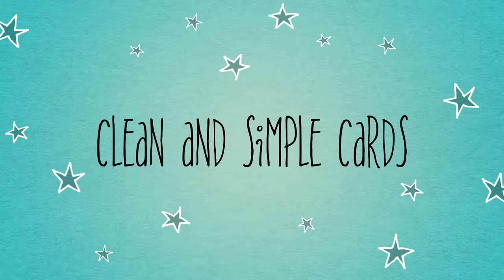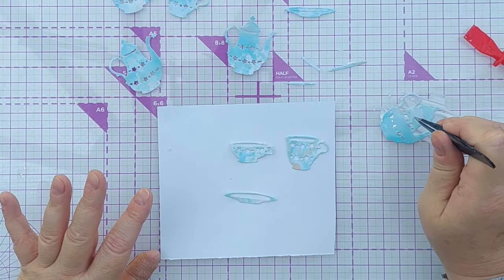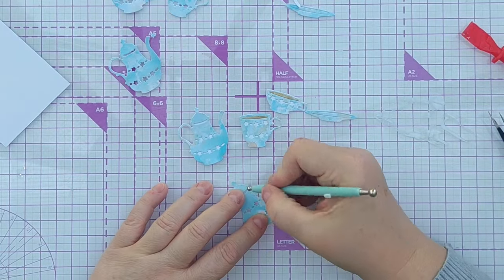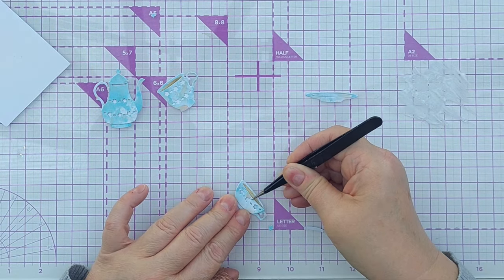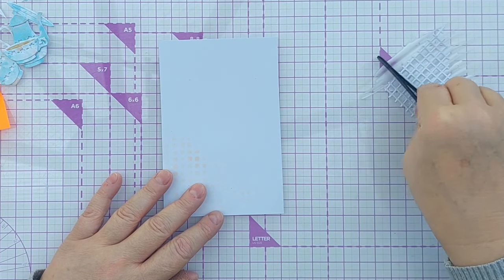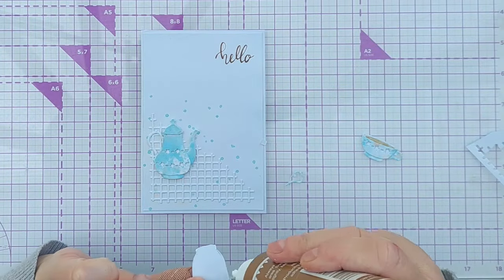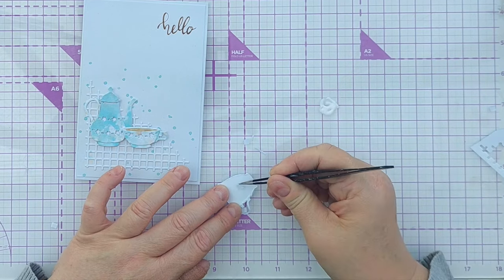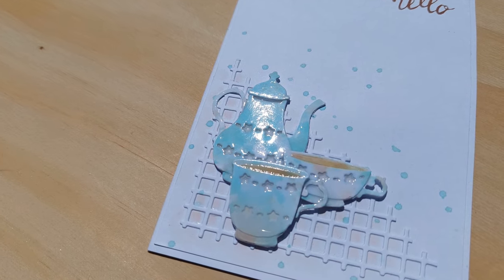DIMENSIONAL DIE-CUTS! A Clean and Simple Tea-Themed Hello Card [2024/142]